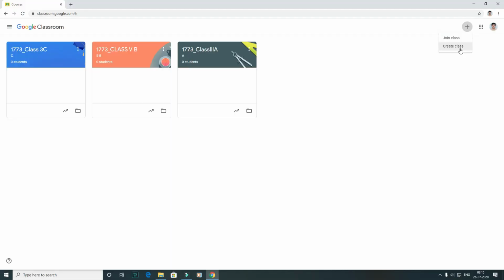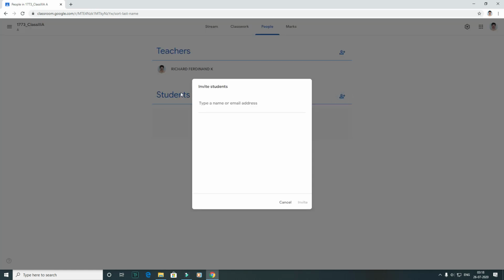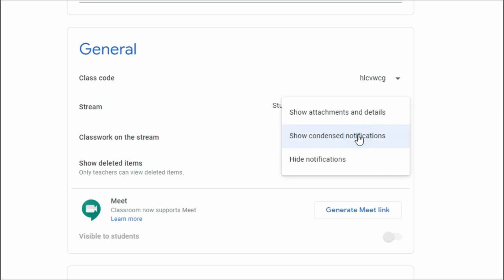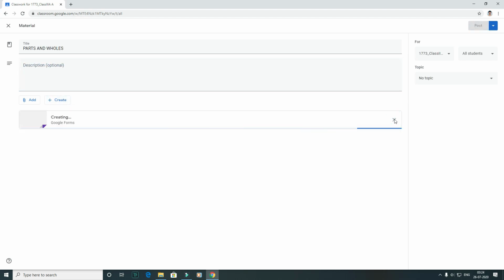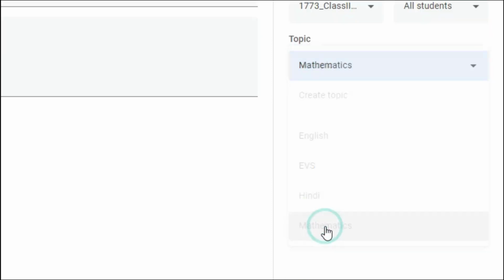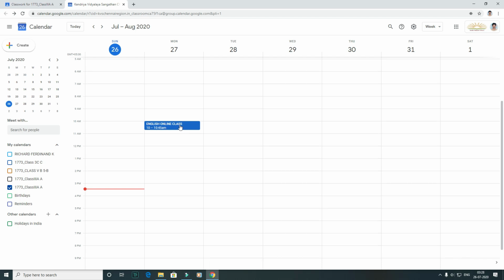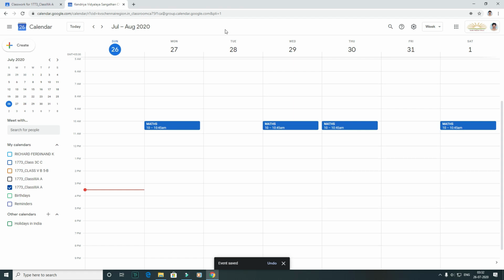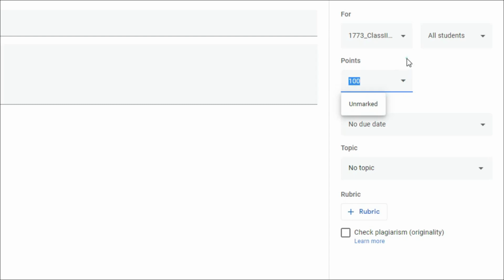HOW TO CREATE G SUITE GOOGLE CLASSROOM FOR TEACHERS - FULL EXPLANATION